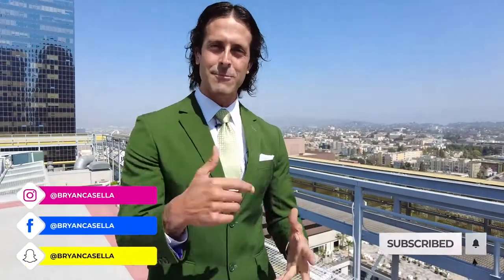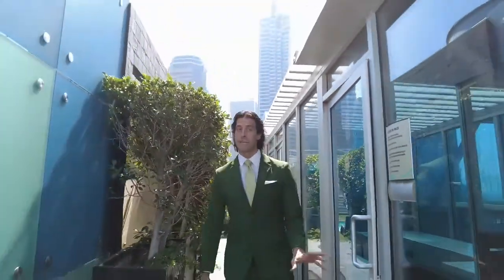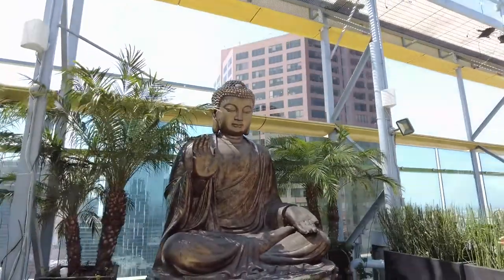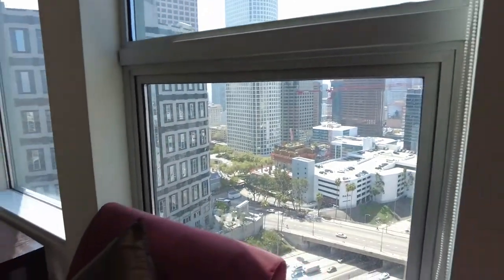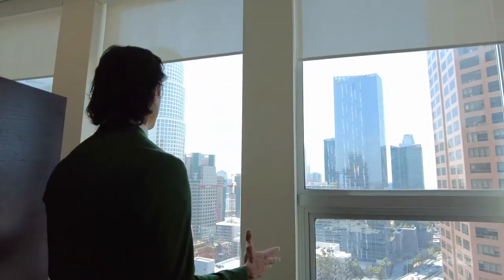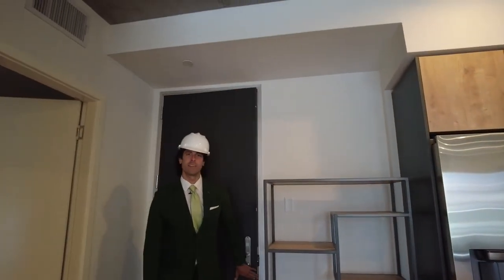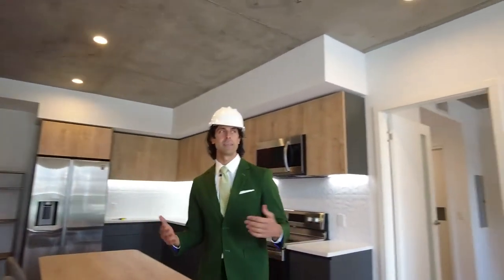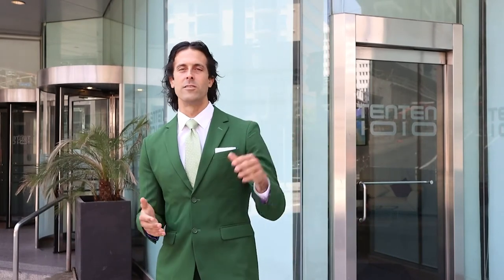Deep Dive into TenTen Wilshire | Downtown Los Angeles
Sophisticated architecture and elegant interior design meet creature comforts like fine linens, stainless steel appliances, and panoramic views in each of the meticulously planned, fully furnished suites. No matter how short or long your stay, TENTEN has everything you need to live comfortably.

Bryan Casella & Loida Velasquez from Team BC Sold check us out and take a deeper dive into what TenTen Wilshire is and gets a SNEAK PEEK into our new expansion!!

Video by Jose Pineda